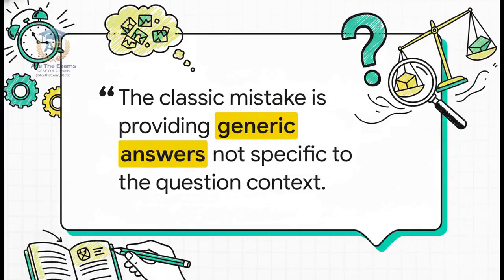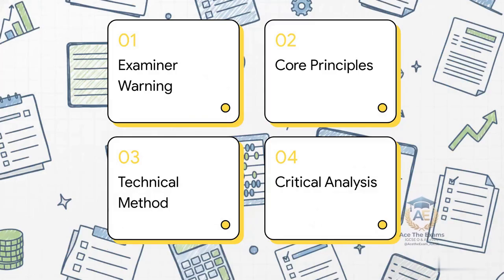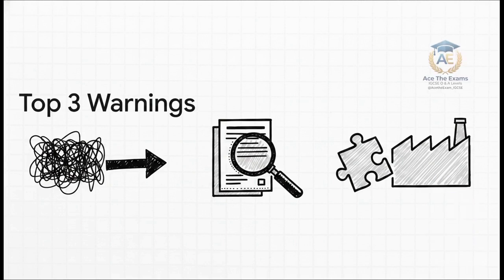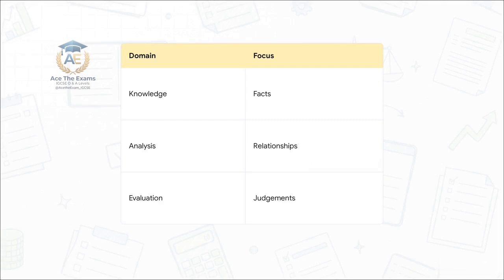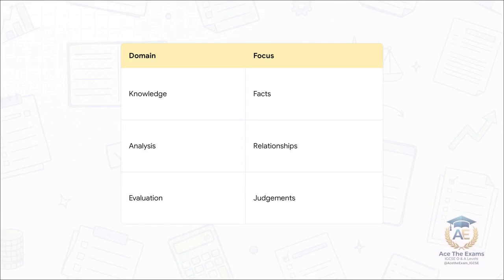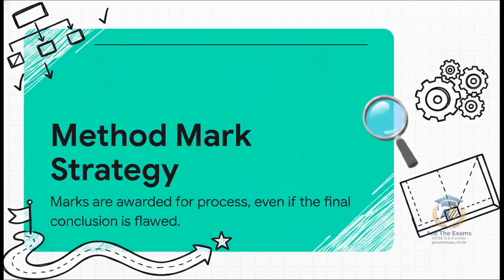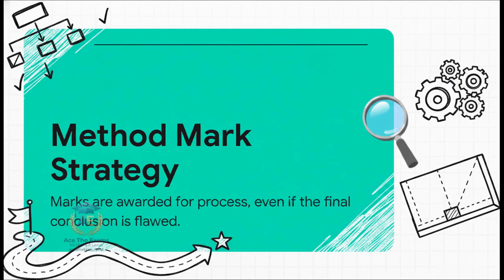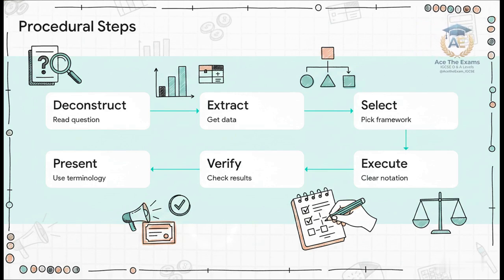Purpose and Limitations of Trial Balance 02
Welcome to Ace The Exams! In this comprehensive structured lesson, we master: Purpose and Limitations of Trial Balance 02.

📚 What You'll Learn in This Video:
- Clear explanations of Purpose and Limitations of Trial Balance 02